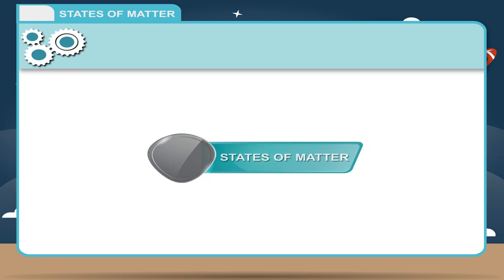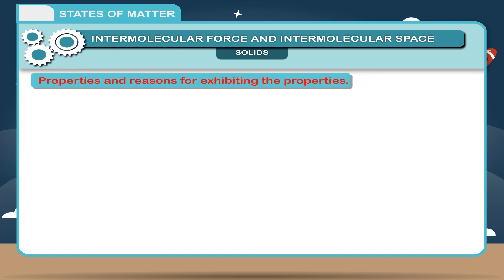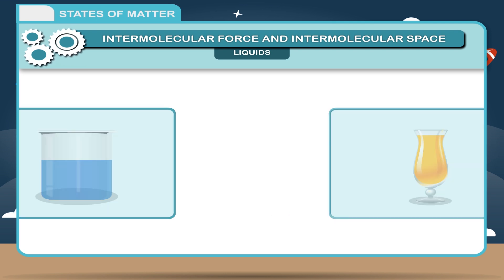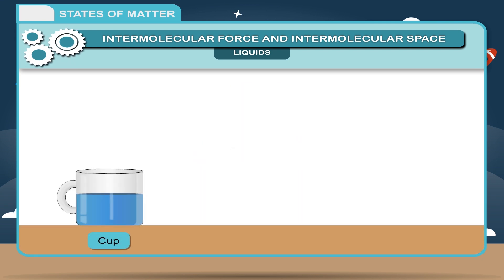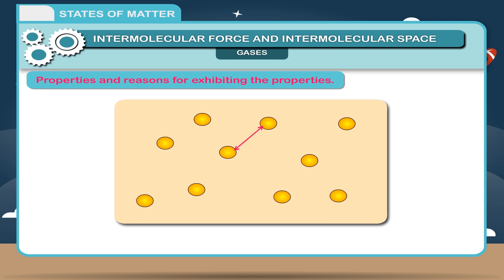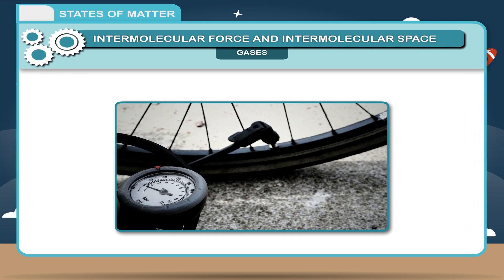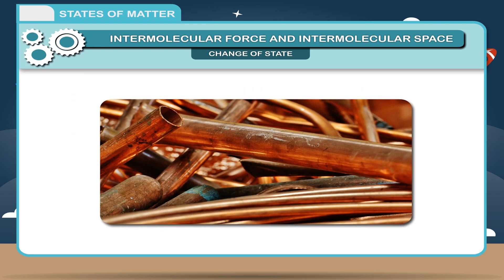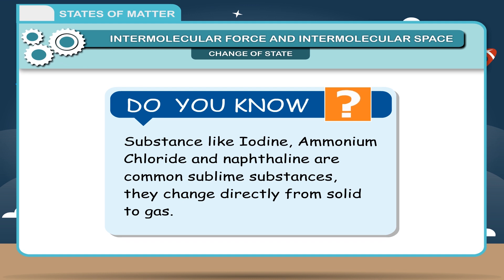States of Matter class-6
This video from Kriti Educational Videos explains the students the concept of matter on the Earth.  The video starts from the introduction to the concept of matter. With clear examples the concepts have been explained. This video is suitable for class 6.

Contents:
    1. Matter- Introduction
    2. Classification of Matter
    3. Intermolecular Space and Intermolecular Force